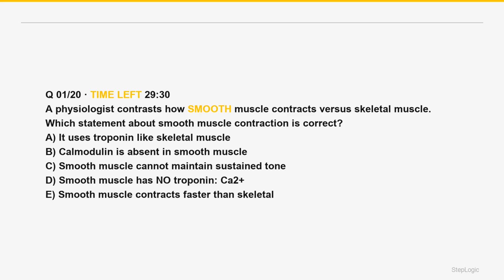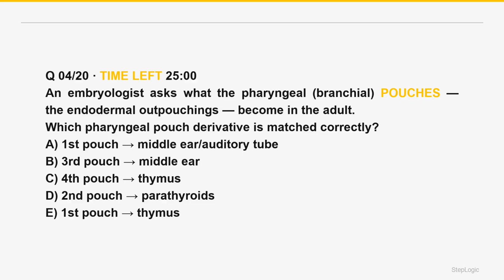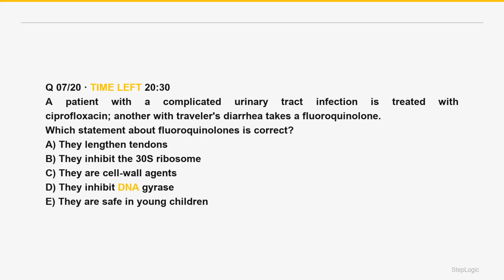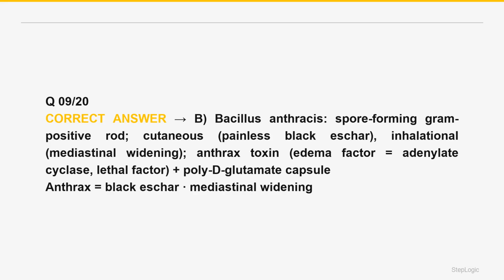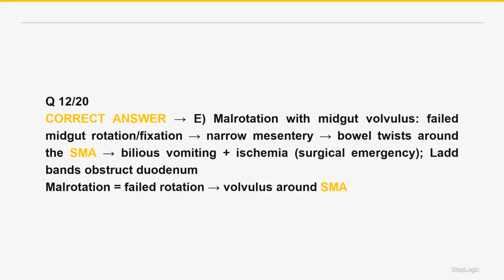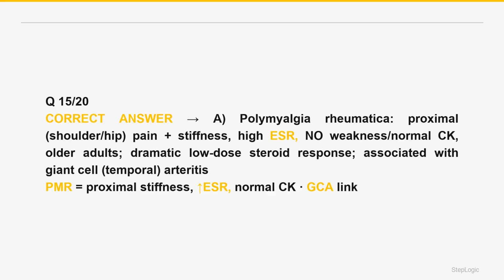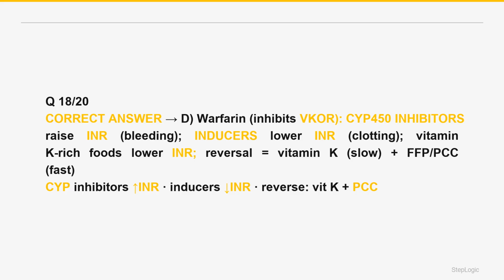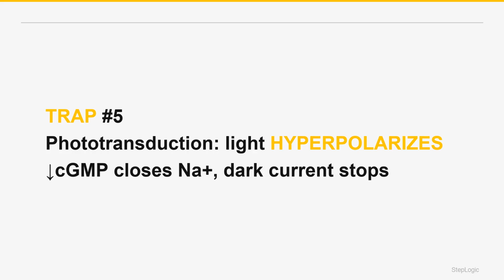20 USMLE Step 1 Questions in 30 Minutes | Block 32